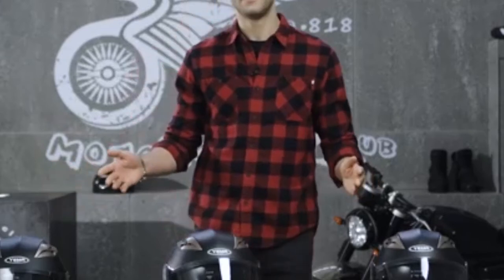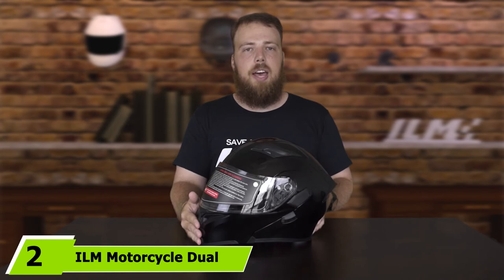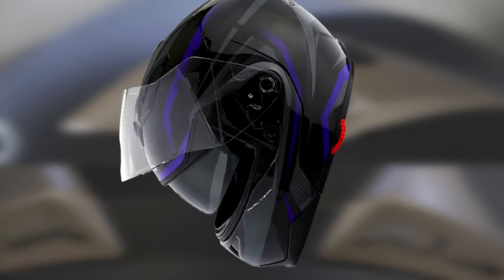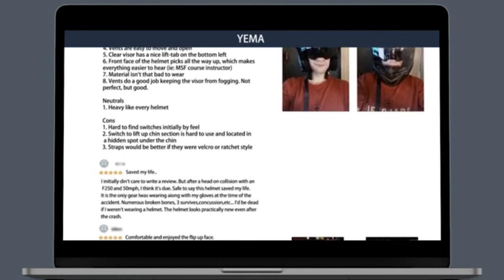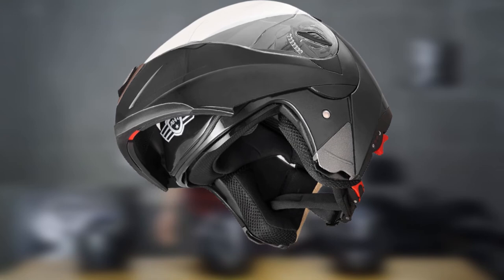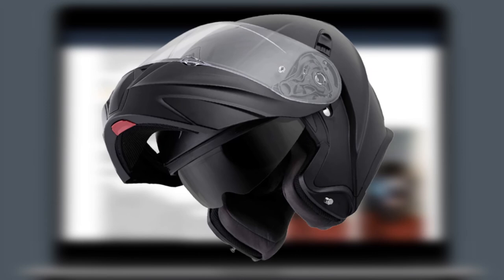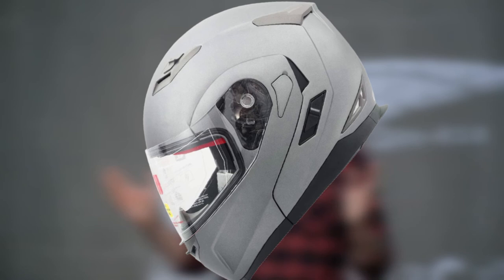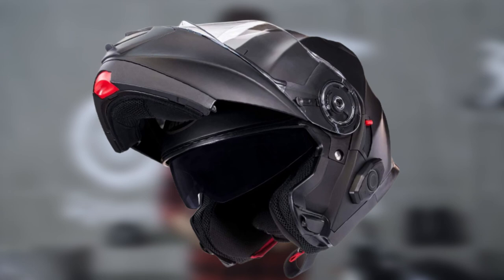Best Modular Helmet In 2024 - Top 10 New Modular Helmets Review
Links to the best Modular Helmet we listed in today's Modular Helmets review video:

1. 1Storm Motorcycle Modular Full Face Helmet

2.  ILM Motorcycle Dual Visor Flip up Modular Full Face Helmet

3. 1Storm Street Bike Modular Helmet

4. ILM Motorcycle Modular Flip up Dual Visor Helmet

5. YEMA Helmet Unisex-Adult Motorcycle Racing Modular Helmet

6. AHR Full Face Flip up Modular Motorcycle Helmet

7. ScorpionExo EXO-GT920 Full Face Modular Helmet

8. ScorpionEXO Unisex Modular Touring Motorcycle Helmet

9. Orion Voyager Modular Motorcycle Helmet

10. Bilt Techno 2.0 Evolution Sena Bluetooth Modular Helmet

What are the Best Modular Helmet in 2024?

In today's video we reviewed the top 10 best Modular Helmet on the market in 2024. We made this list based on our personal opinion and we ranked them in no particular order, after doing our research based on their prices, quality, durability, brand reputation and many more.

After watching this video you will know which are the best budget, top selling and top rated Modular Helmet on the market today.

If you choose from this list you can be sure that you buy one of the best Modular Helmet available today.

shoping